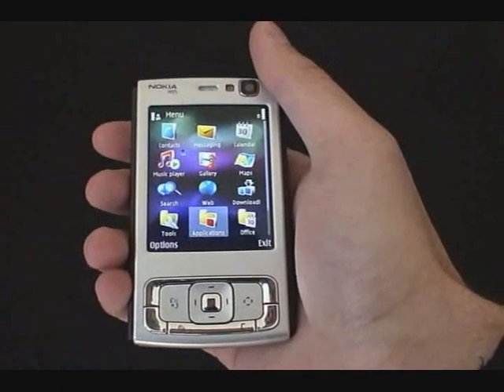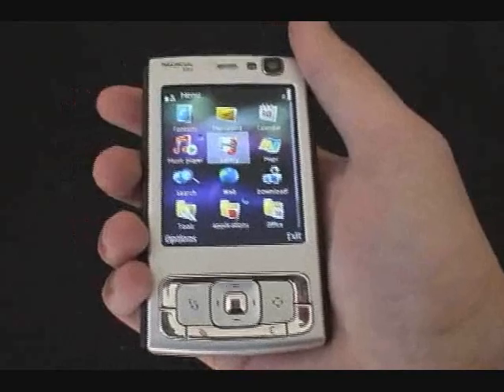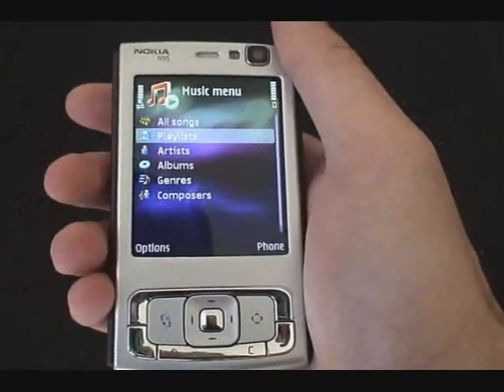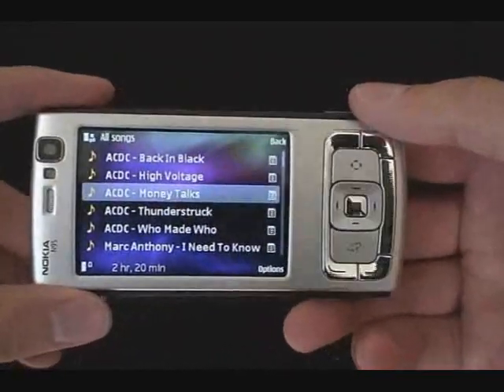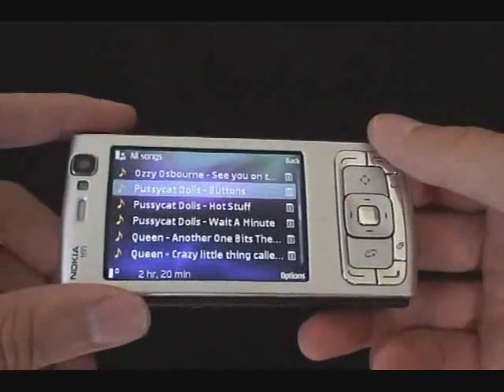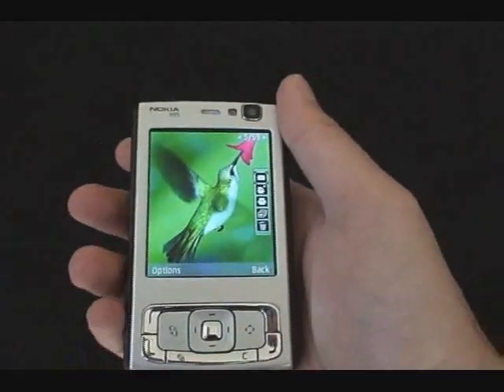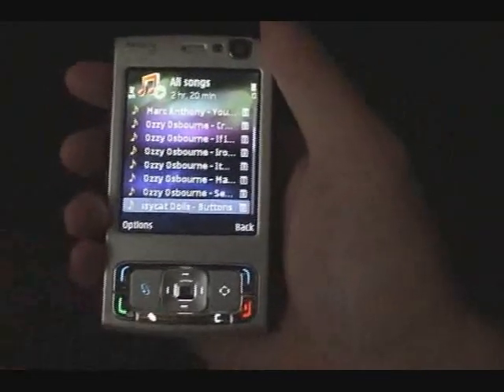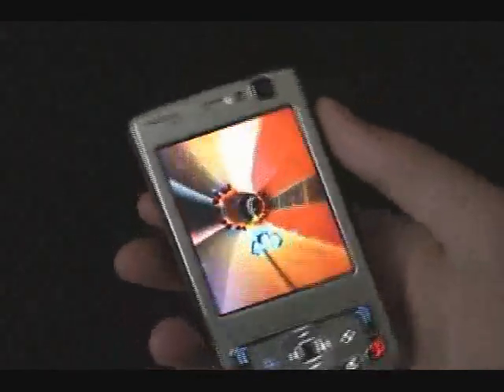KEYnetik RockNScroll BETA 1.0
First BETA release of RockNScroll - motion input solution for Nokia N95.